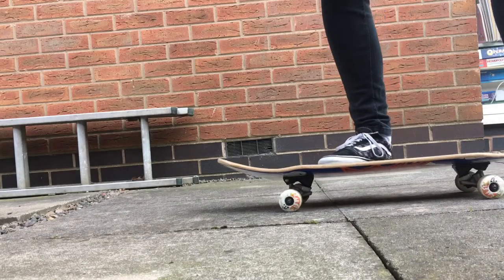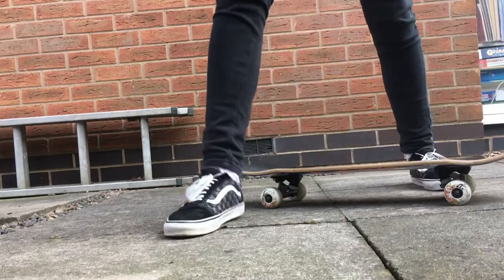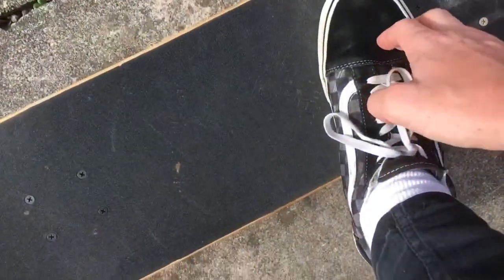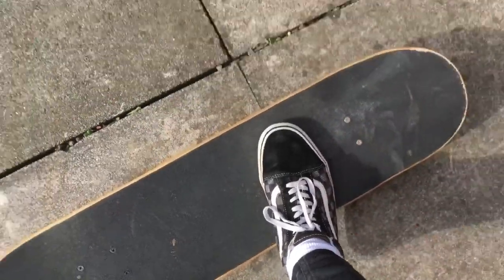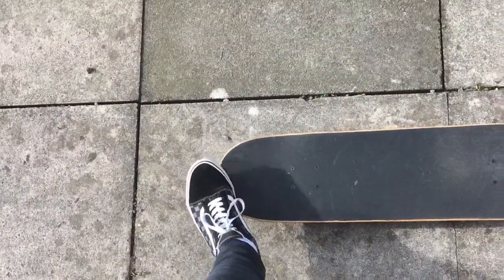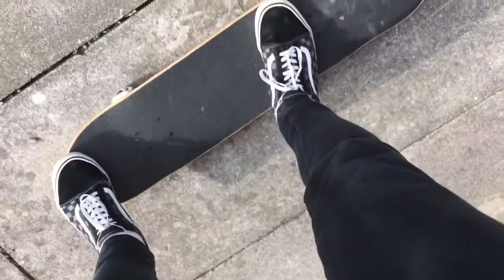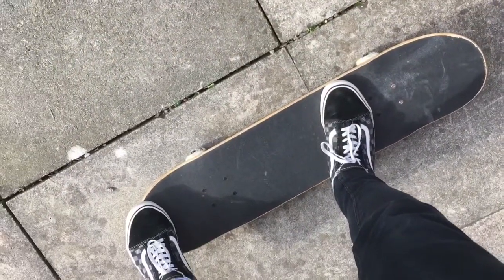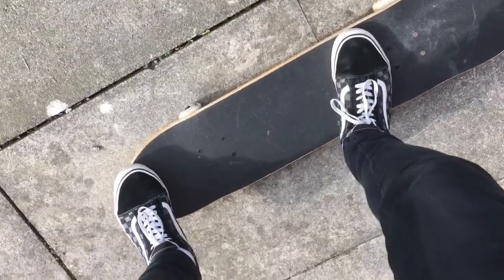HOW TO OLLIE - Easy Guide